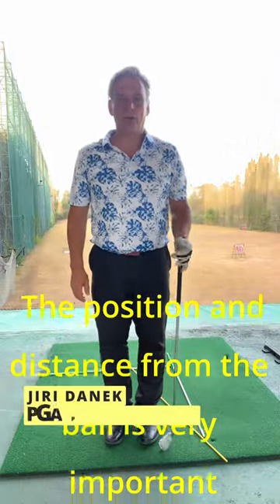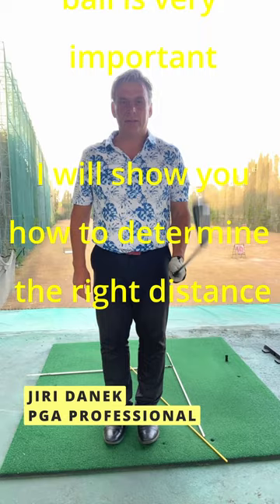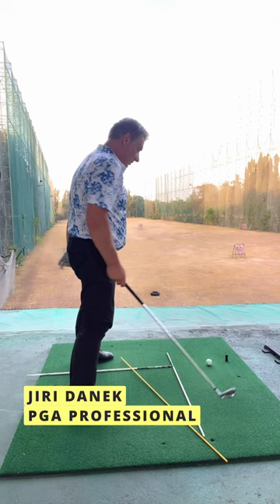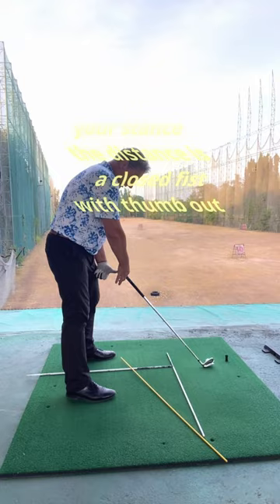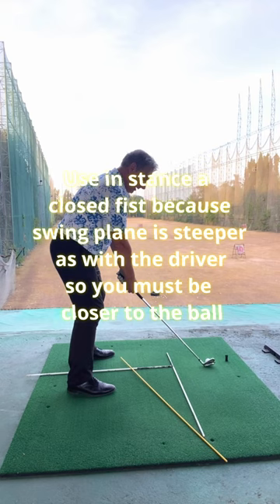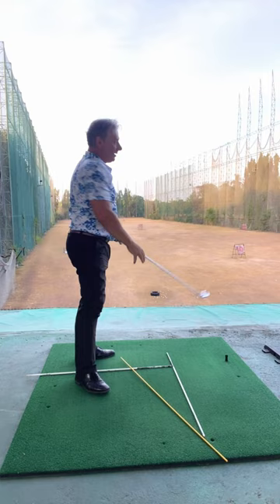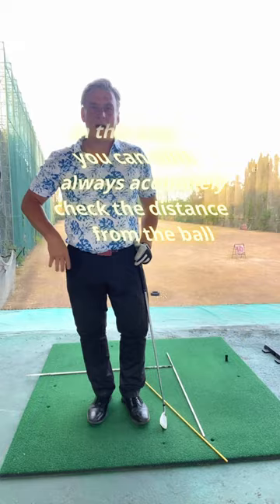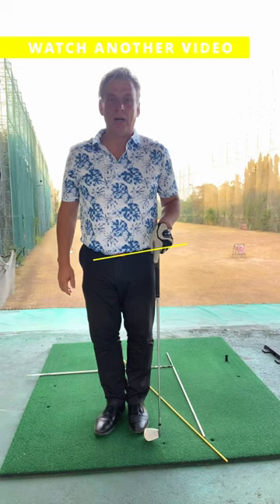Shorts golf tips 7 iron how determinate the stance distance from ball, Pattaya golf lessons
Hello everyone,

I started this you tube channel to show how I play golf, how I practice golf, where I play golf. Golf drills and stretching will be included.